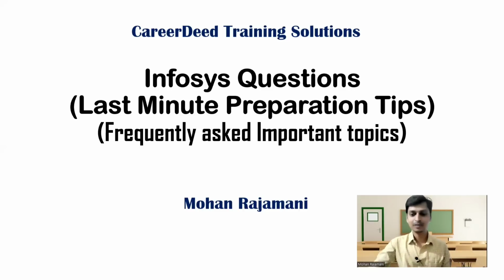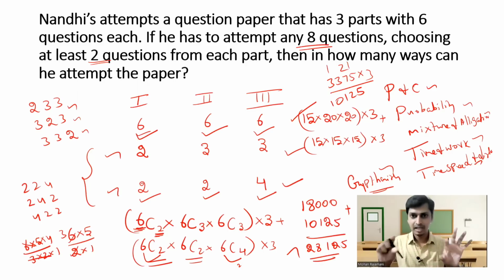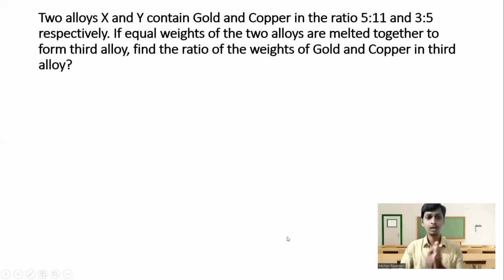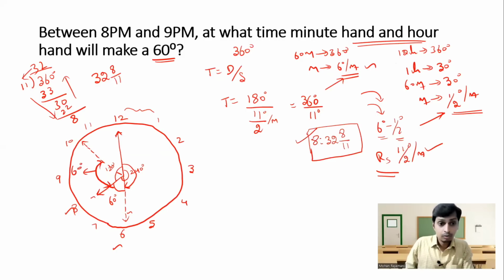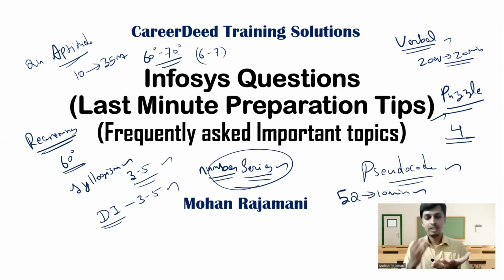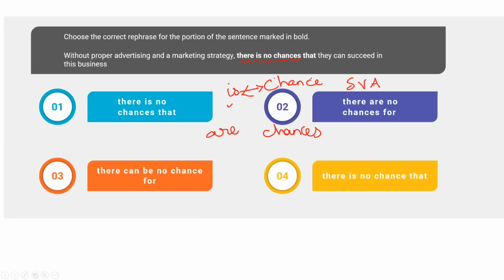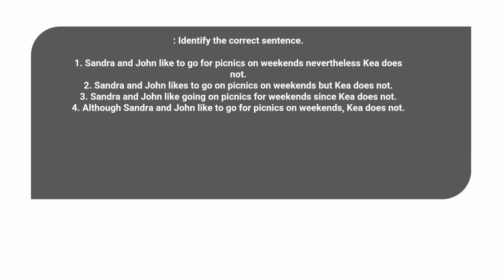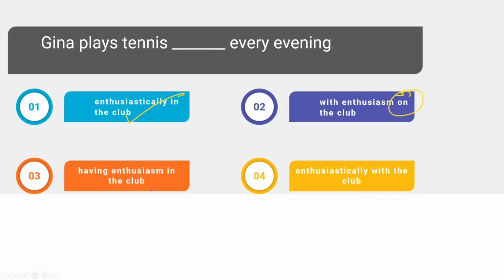Infosys Aptitude Questions and Answers| Infosys last year question paper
Greetings!

This session helps you to understand the questions asked in scorching topics of Infosys i.e, questions from Permutation, Combination, Mixture Alligation, Time Work, Time Distance, etc.